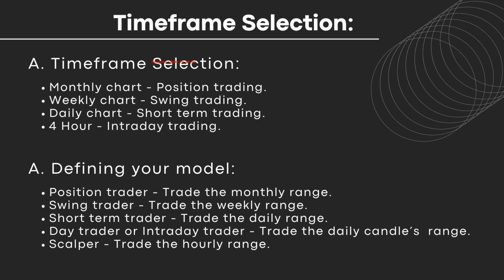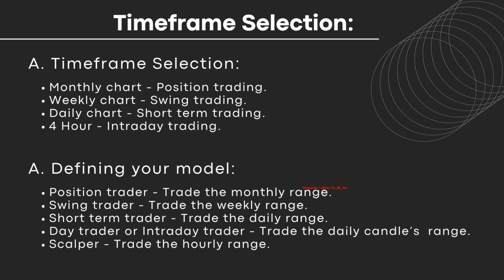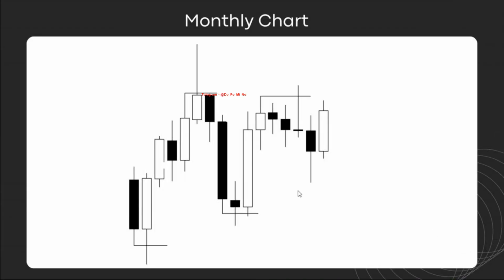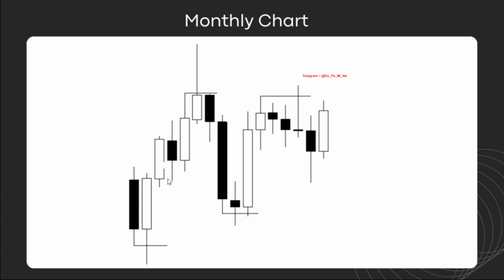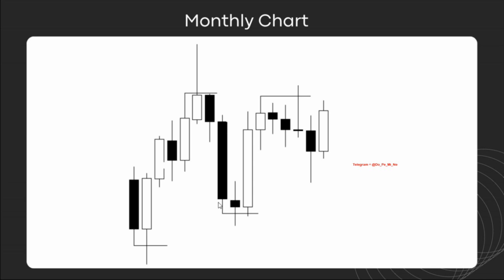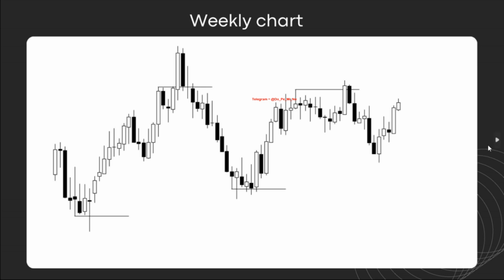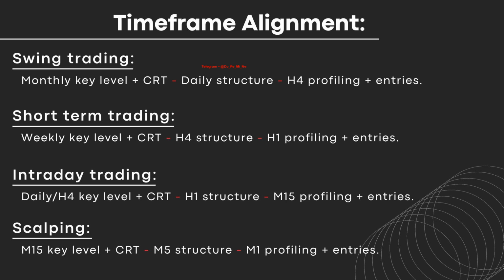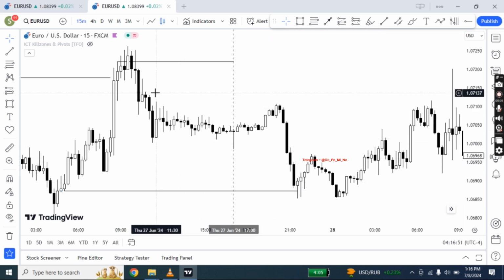Chapter 4 and 5 Time frame selection and Time frame alignment